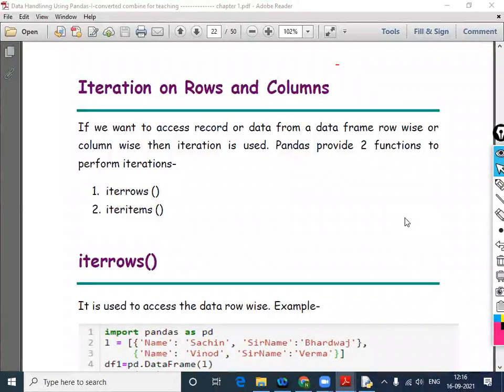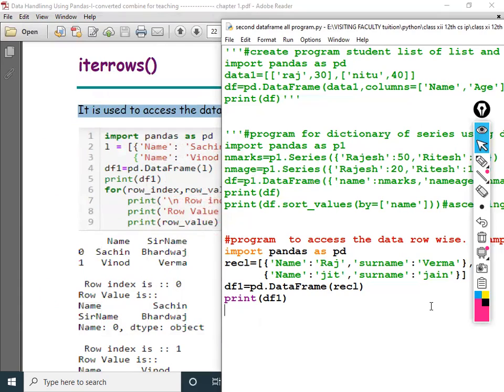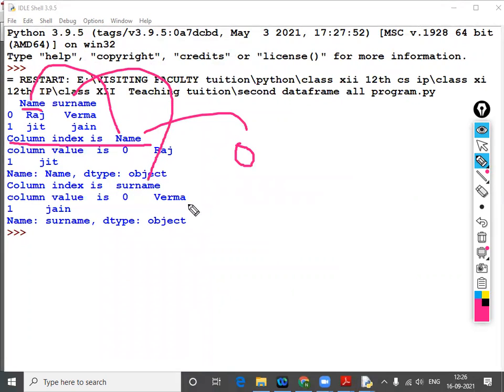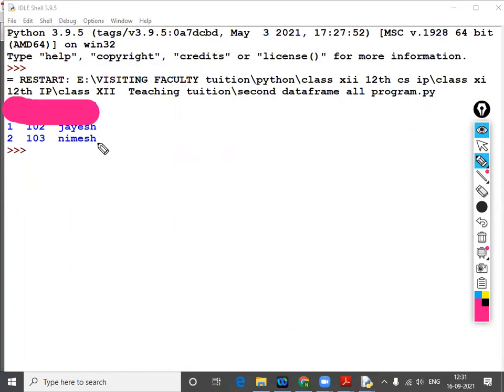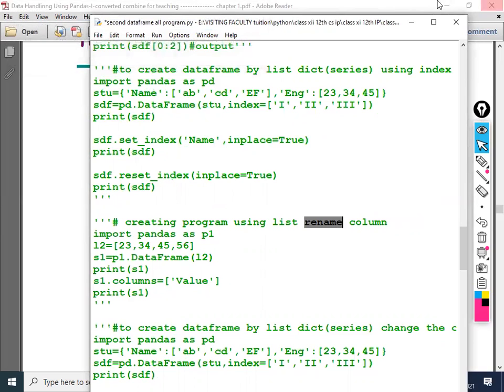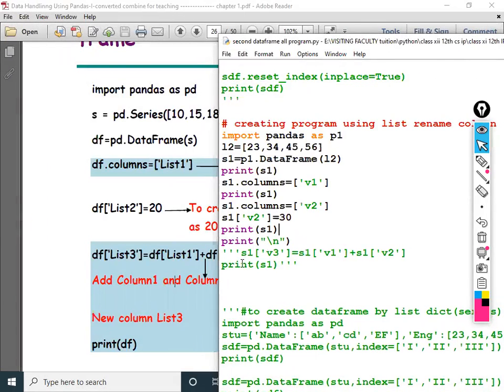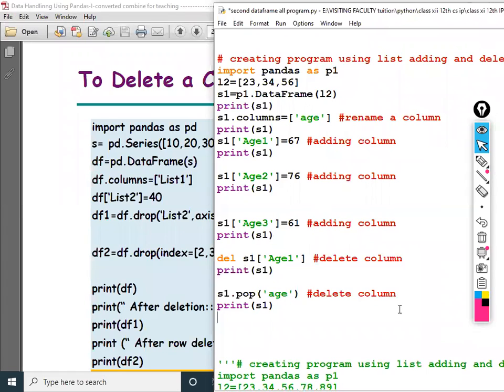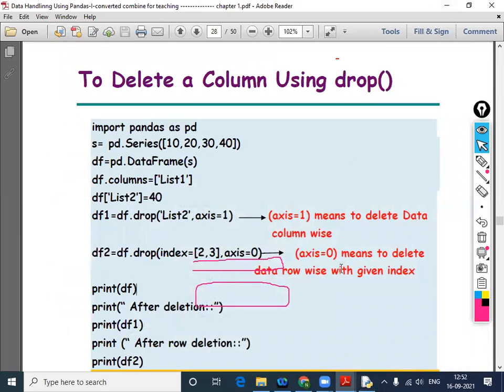class XII IP data frame rename del column lecturer 9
data frame
rename Column
Adding Column
del column
pop method
lecturer 9